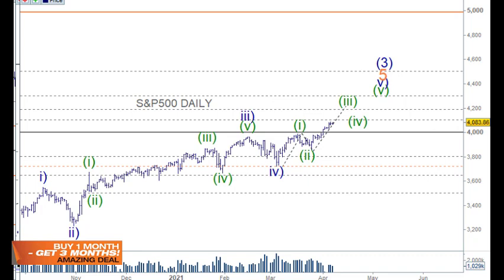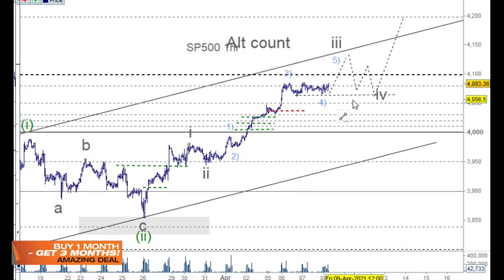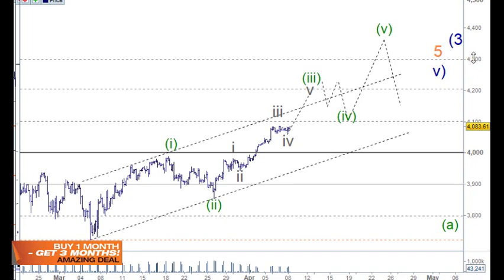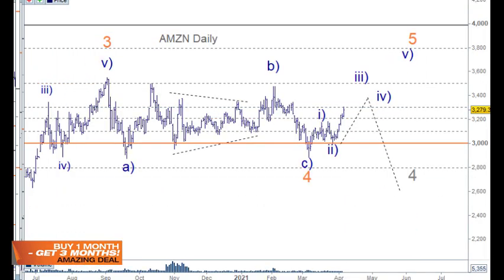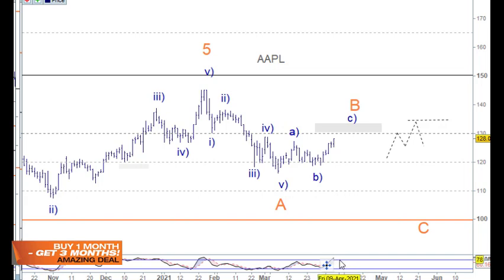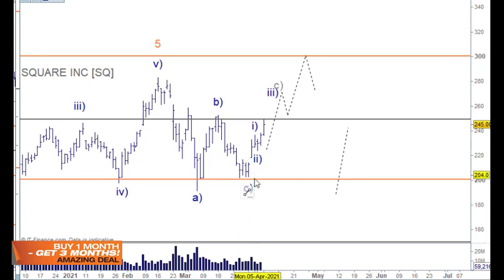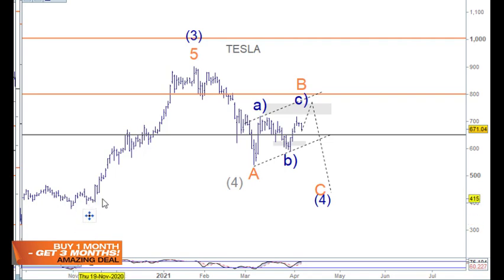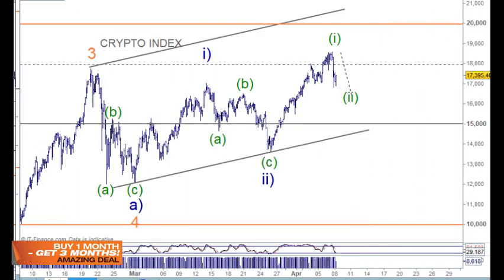S&P 500 Elliott Wave Analysis - Trading Lounge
S&P 500 [SPX] Index and NASDAQ [NDX] Russell 2000 (RUT) Technical  Analysis Elliott Wave Trading
Plus US Stocks: AMZN, GOOG, AAPL,SQ,TSLA With Elliott Wave theory applied

Overview: Bullish cycle for SP500, Russell 2000 and NASDAQ

SPX S&P 500 Elliott Wave: Wave iii of (iii) of v) of 5 of (3) in progress

SP500 Trading Strategy: Risk on. (Long trades in play)